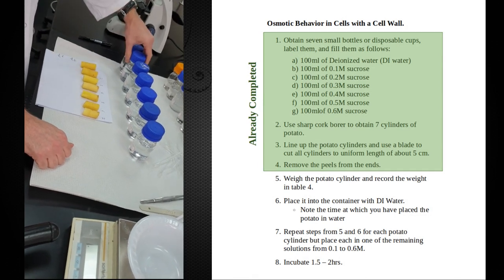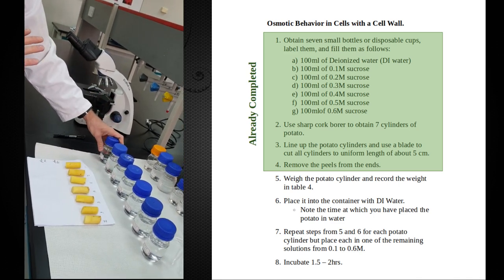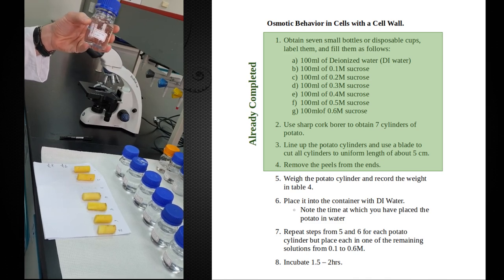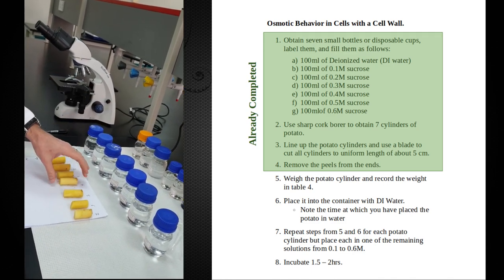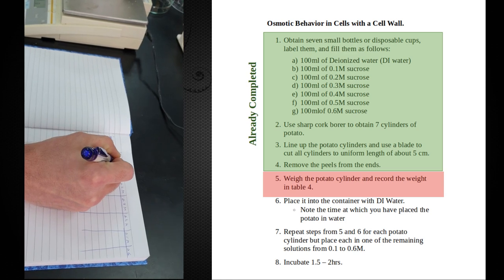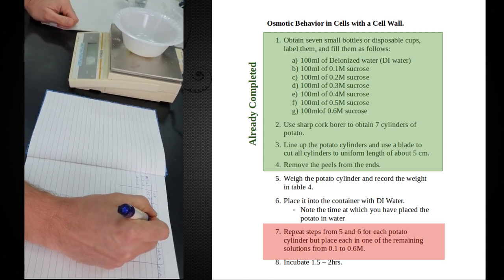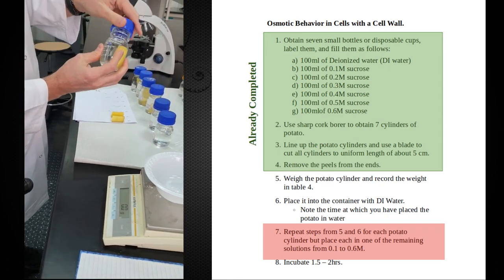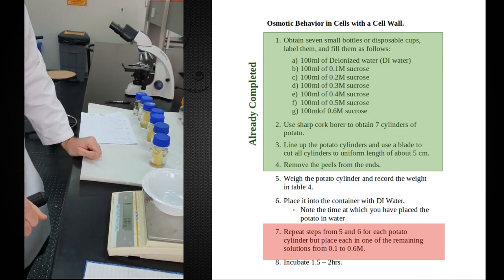Determining Potato Osmolarity (BIOL101 - Diffusion & Osmosis Lab)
In this video, you are guided through an experiment to determine the osmolarity of plant (potato) cells.  We incubate potato cores in solutions of varying sucrose concentrations and track the changes in the weight of the potato cores.